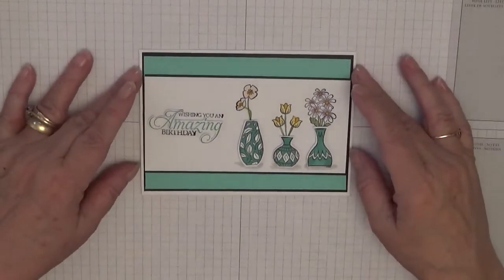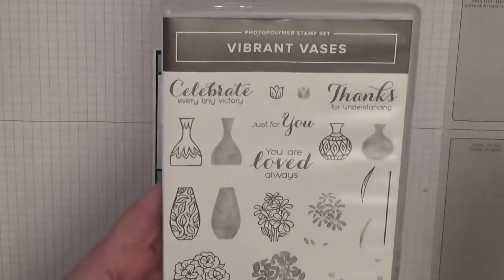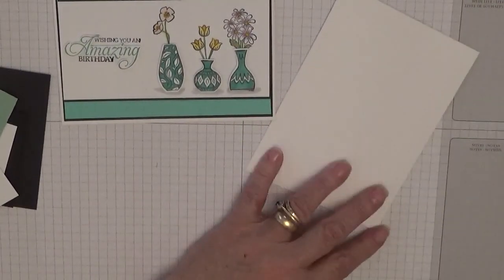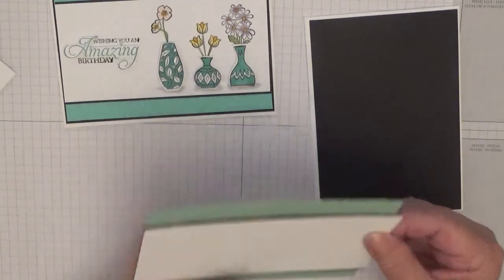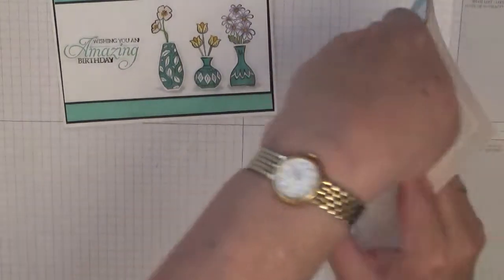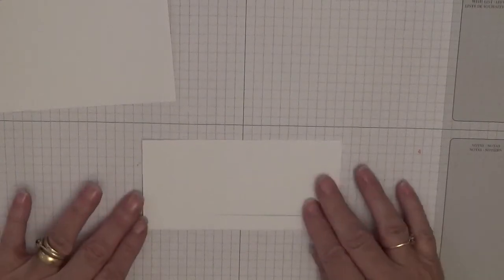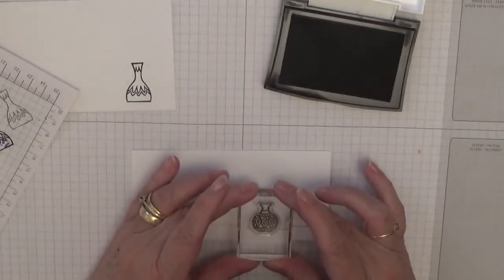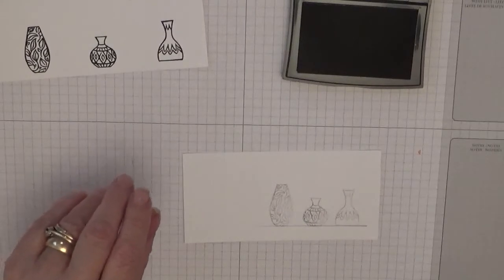118. Stampin Up Vibrant Vases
This card was put together using the stamp set Vibrant Vases from Stampin Up